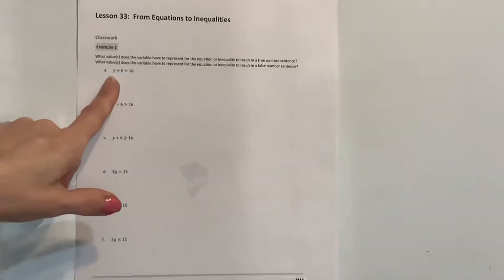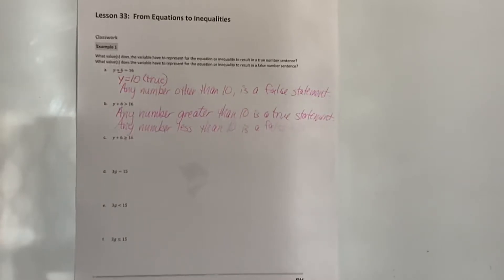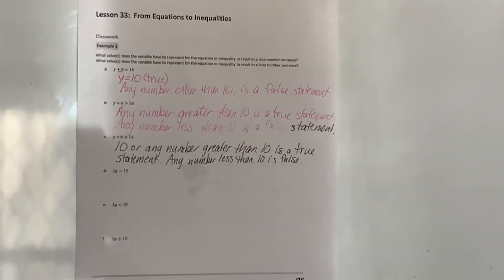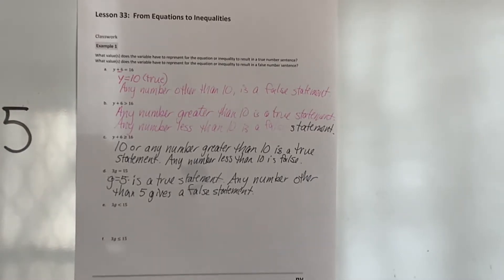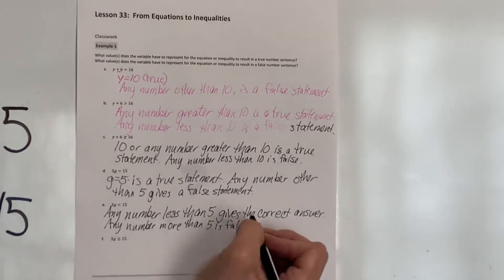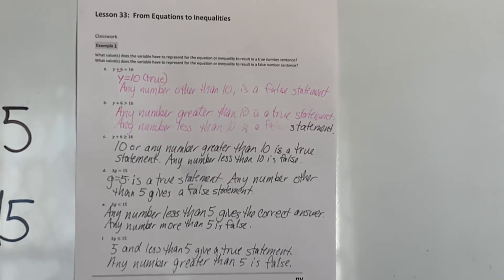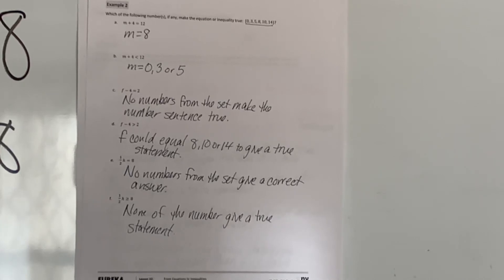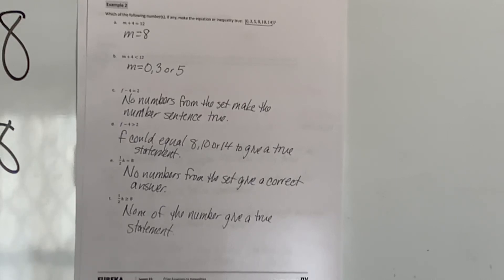Module 4 Lesson 33 Grade 6 Equations and Inequalities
Determining numbers from a set that make a statement true.
Internet. available from Engage NY Grade 6 Module 4 Lesson 33. accessed March 28, 2020.